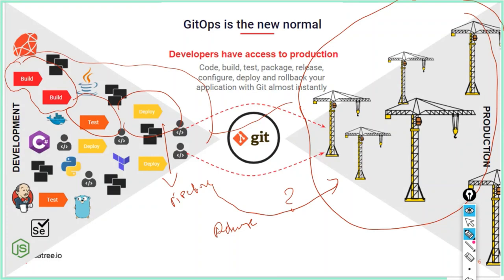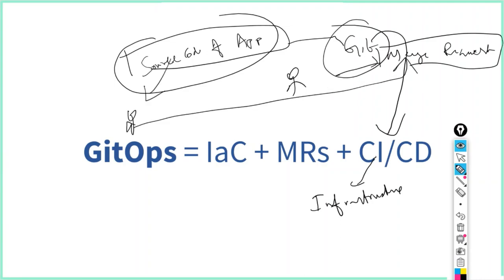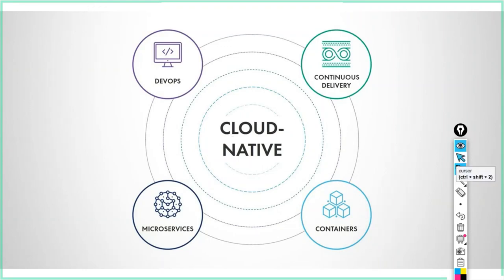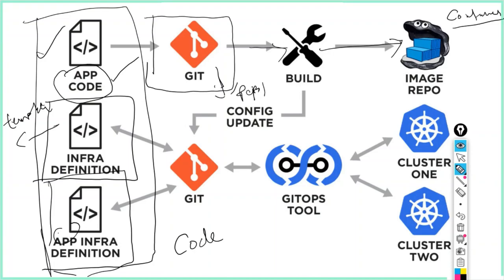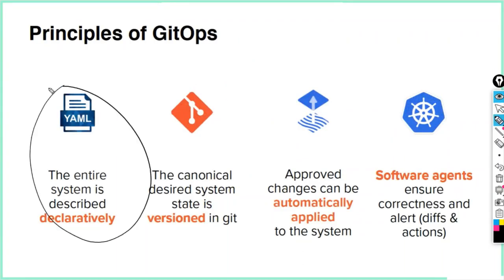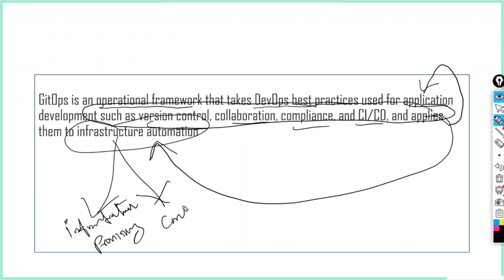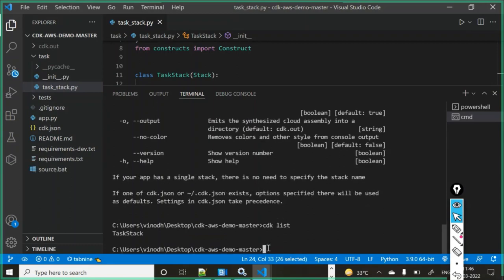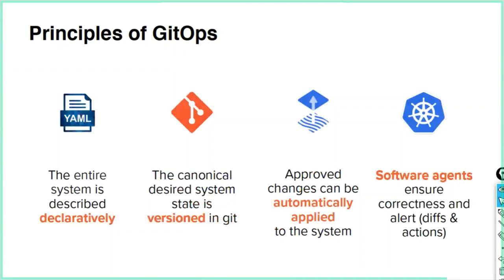Getting Started with GitOps | What is GitOps and how it works?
GitOps relies on the DevOps ecosystem and culture to thrive with specific tool allowing developers to work more on IT-related tasks and generate better results.
Organizations considering GitOps is a natural extension of the DevOps methodologies

Watch the Workshop to learn the concept and the differences between GitOps & DevOps for making the right decision.